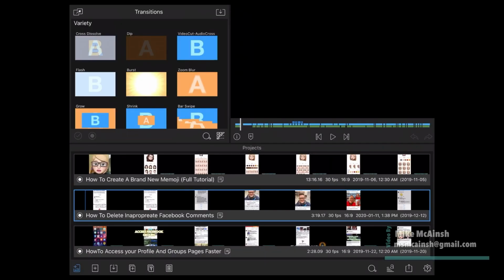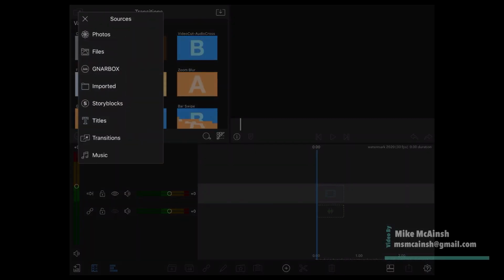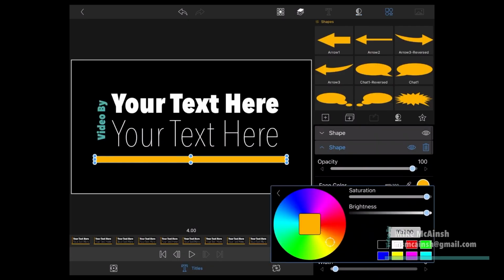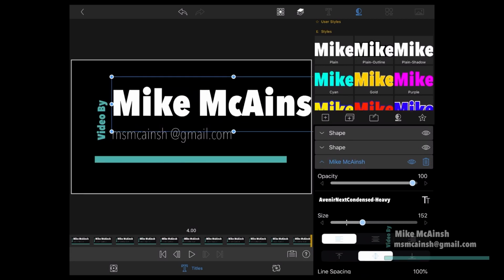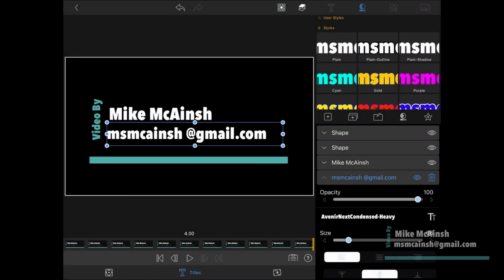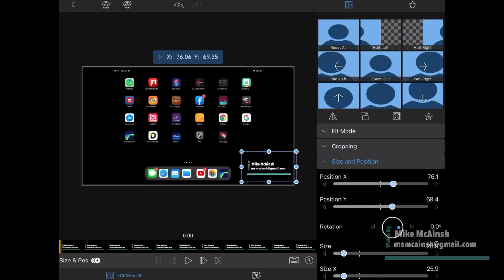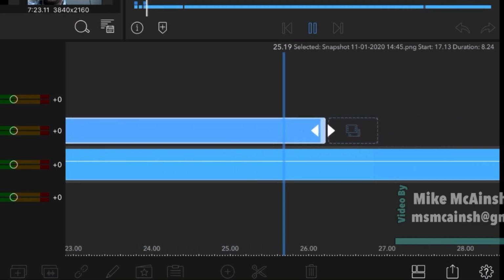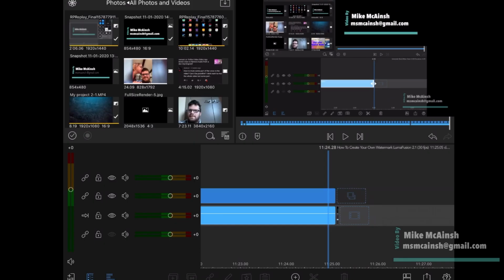How To Create Your Own Watermark LumaFusion 2.1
￼I show you how to make your own watermark inside Luma fusion 2.1. ￼The idea for this video was inspired by another YouTube creator I watch because of her excellent Luma fusion The idea for this video was inspired by another YouTube creator I watch because of her excellent Luma fusion tutorials tutorials. Watch Tammy’s video here: